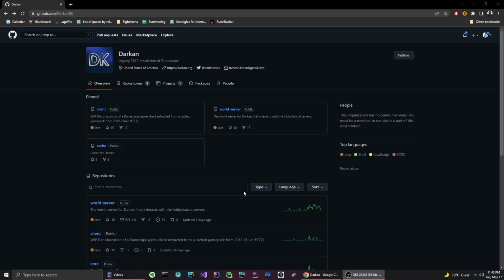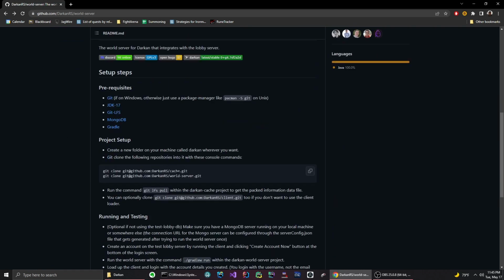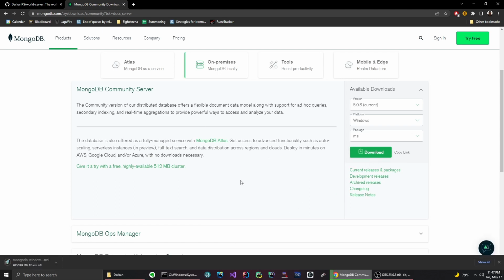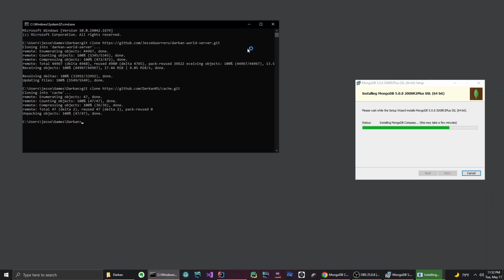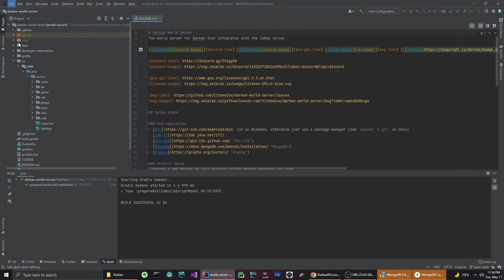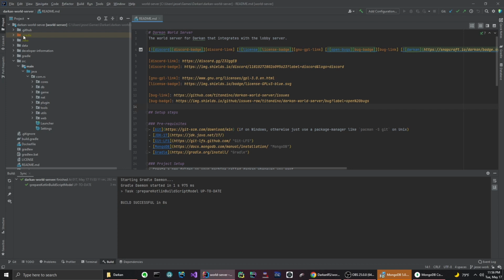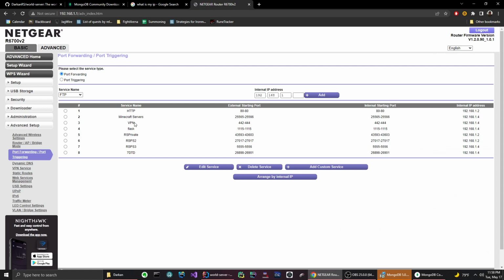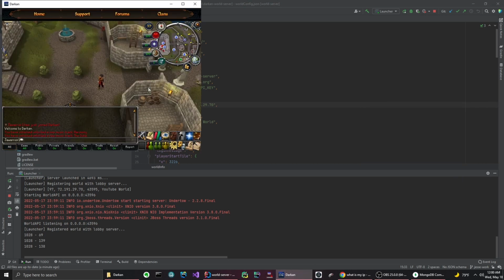How to setup the best 2012 remake source, Darkan...